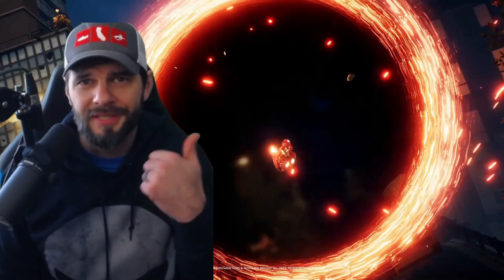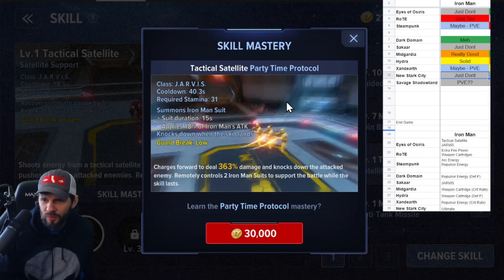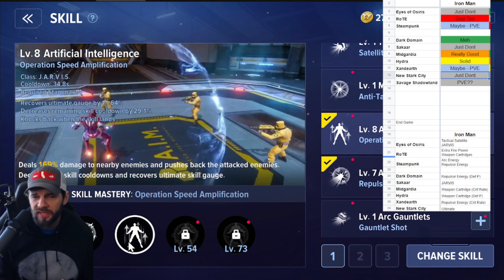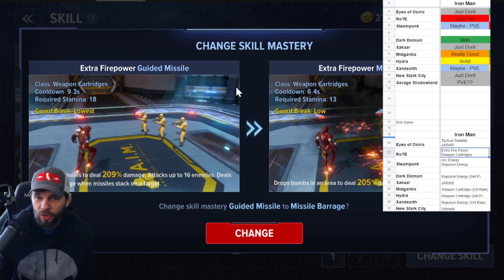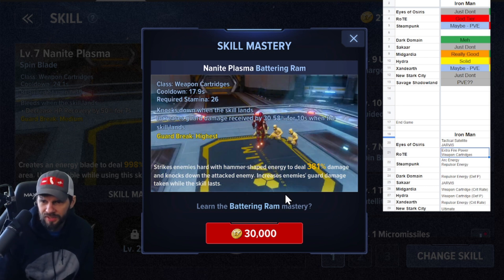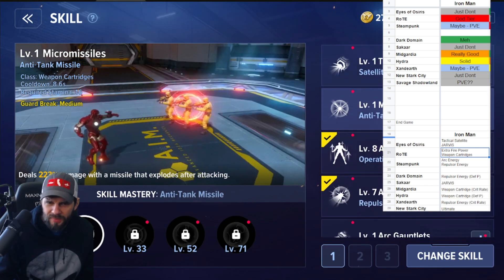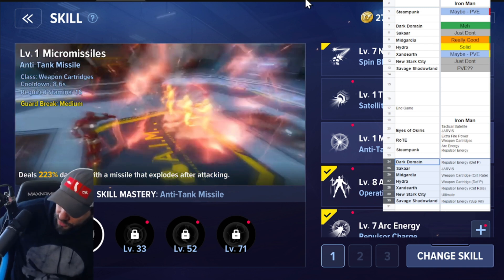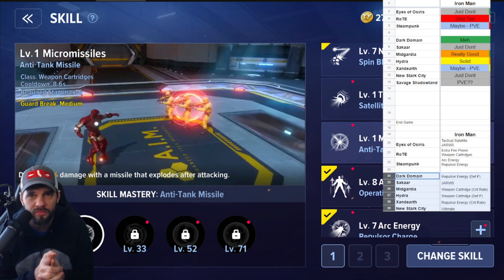Best Gear & Skills - Iron Man!! - Marvel Future Revolution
Amazon App store apk for emulators: